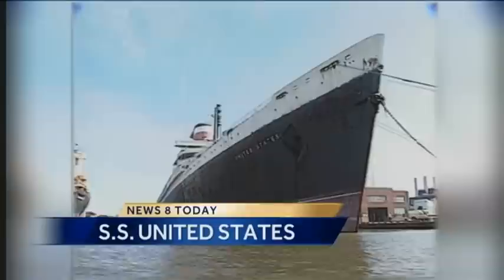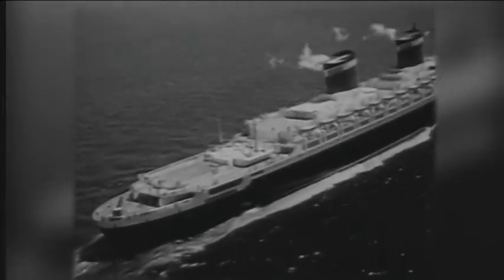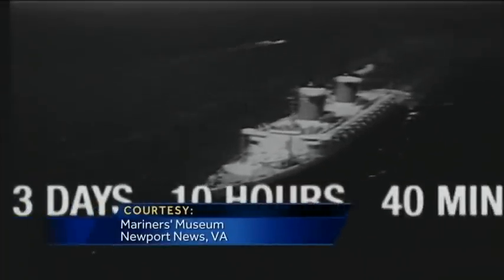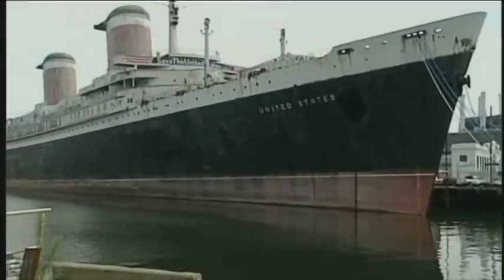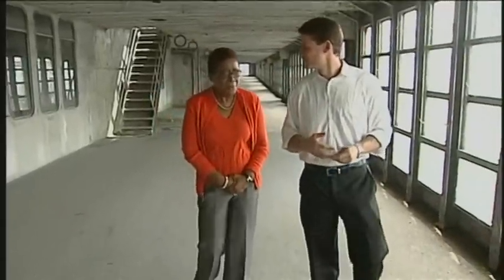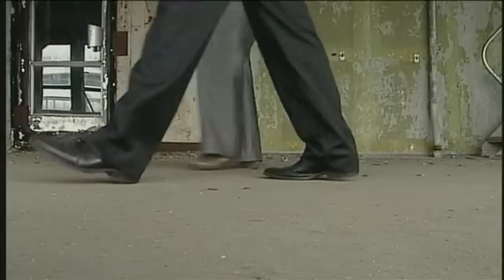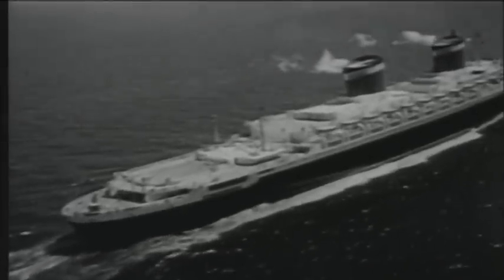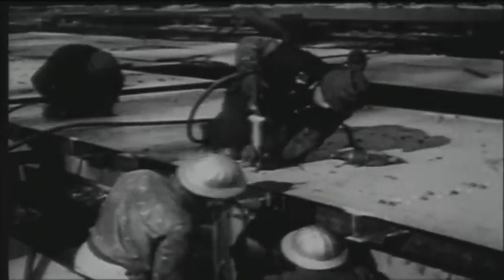S S UNITED STATES PART 1